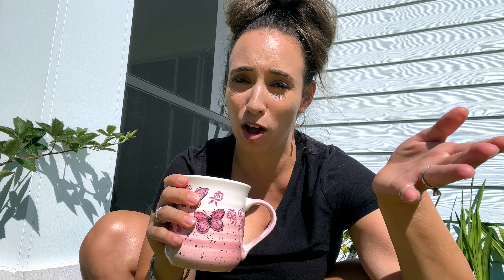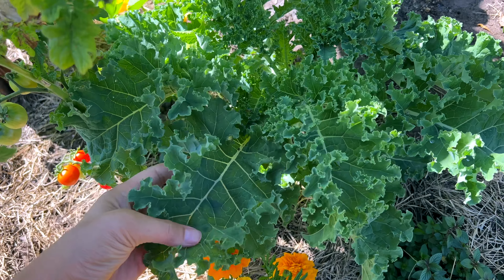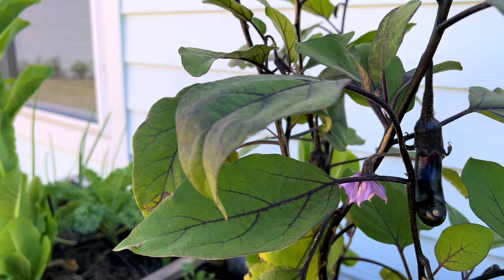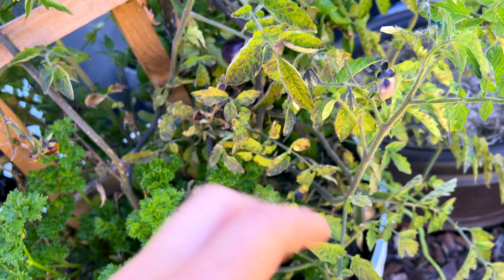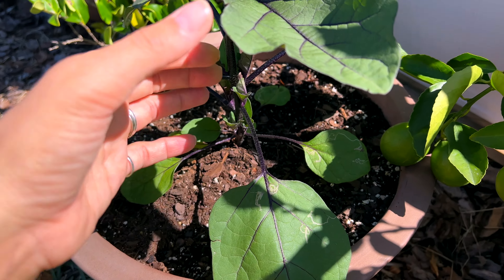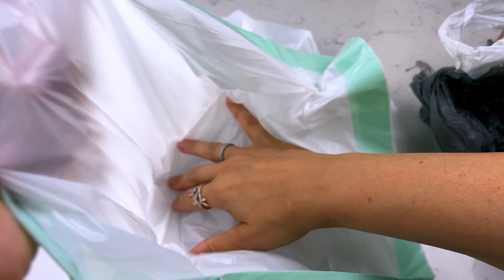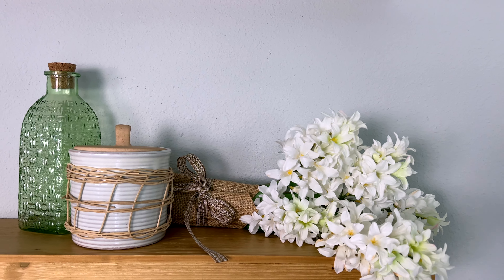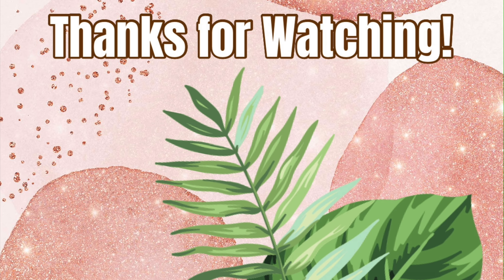SPRING DOLLAR TREE DIY PILLOWS DECOR | GARDEN TOUR | YUMMY ALFREDO SAUCE RECIPE DAIRY FREE VEGAN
Today we are making some easy Dollar Tree DIY pillow outdoor decor and a simple spring floral decor idea plus a tour of the garden and spring April 2023 garden updates. Later we will make an easy, tasty, and healthy Fettuccine Alfredo recipe that is dairy free, vegan, plant based all the things (and I even made mine gluten free) it's so delicious and healthy I hope you will share the recipe with a friend who would enjoy this yummy dairy free Alfredo sauce

Alfredo Recipe

1 large head of cauliflower
1 cup raw cashews
2 Tbsp Nutritional Yeast
2 tsp minced garlic
1/2 tsp salt
1/3 cup olive oil
1 1/2 Tbsp lime juice

Chop the cauliflower and add it with the cashews to a pot of boiling water. Boil for 8 min till the cauliflower is fork tender and then add the cauliflower and cashews into a blender.
Make sure to reserve 1/3 cup of the cauliflower water before draining and add it to the blender as well along with the olive oil, nutritional yeast, lime juice, garlic and salt and blend until smooth and creamy.
Add the sauce to your fettuccine noodles and top with black pepper and Nooch if desired.
(I used rice noodles from the asian store near me)

Note: if you don't have lime juice, you can also substitute lemon juice or apple cider vinegar but the lime juice is our family's choice for this recipe

Amazon Favorites